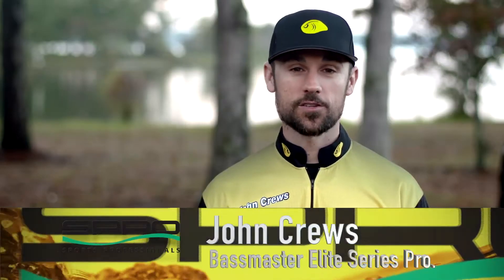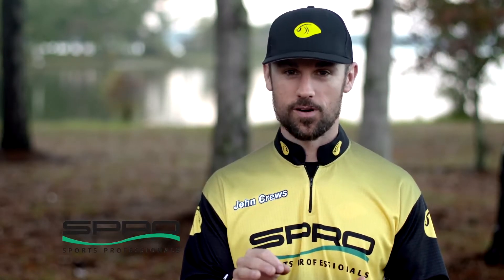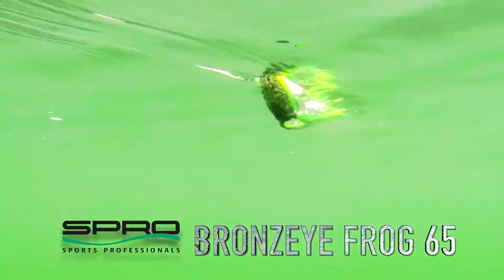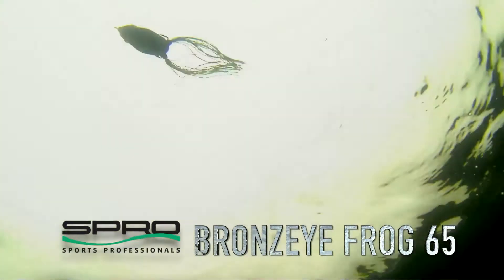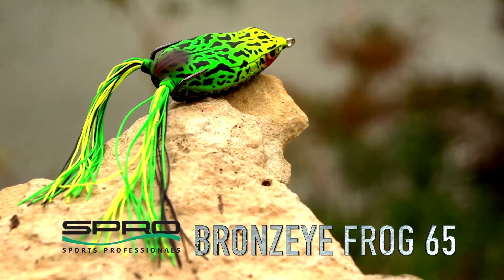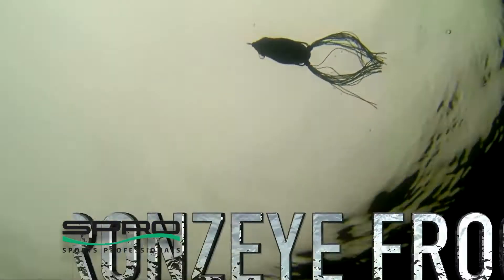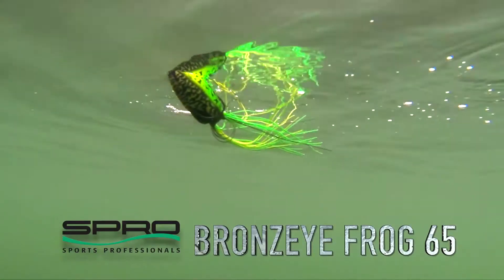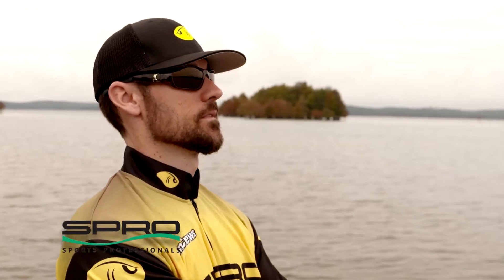Spro Bronzeye Frog John Crews